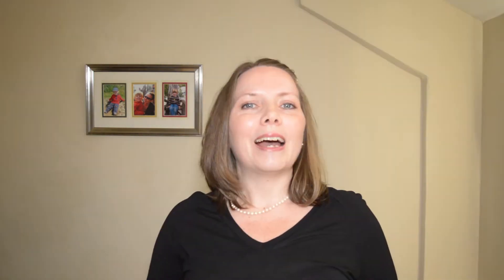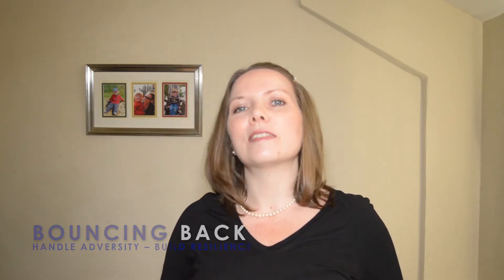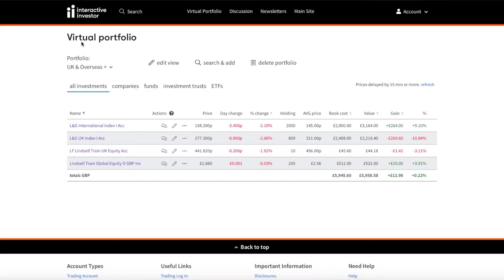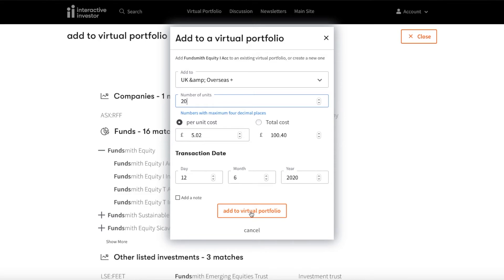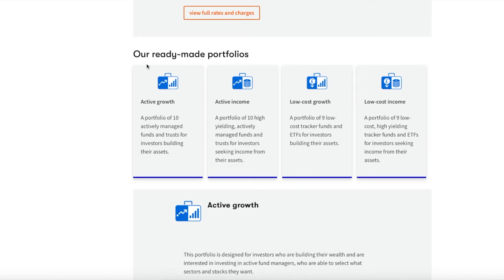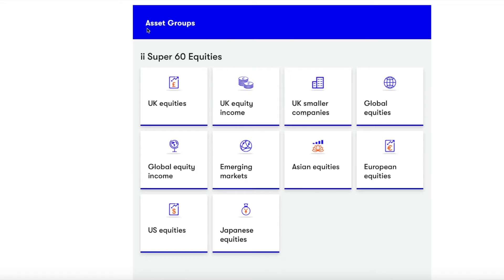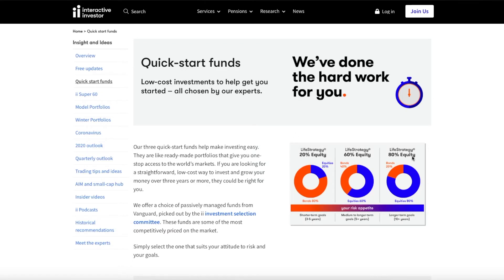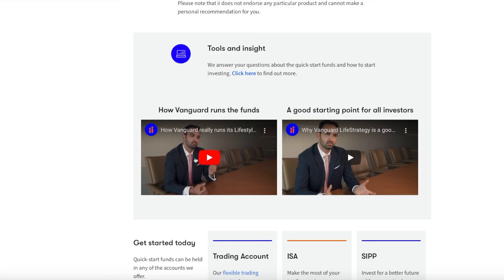Interactive Investor Review 2020: Best Investment Platform 2020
In this video we take a look at what the Interactive Investor Platform has to offer and weigh up whether it is the BEST investment platform in the UK. We take a look at the tools, products and services it has to offer and compare it to other UK investment platforms to help you decide whether it is the right investment platform for you.

As of the 1st September 2022, Interactive Investor has made changes to their trading commissions:
- The charge for UK and US trades on our standard Investor plan and Pension Builder (SIPP) plan will be cut from £7.99 to £5.99 from 1st September
- This commission reduction also applies to members of ii’s Friends and Family service, who benefit from a free ii subscription
- Customers on the Investor and Super Investor service plans will continue to get their first trades free each month
- Super Investor service plan users will also benefit from trades in non-US international shares being reduced from £9.99 to £5.99 per trade.

Canva - use this link to earn a Canva credit for a premium element for free and I'll get a credit too